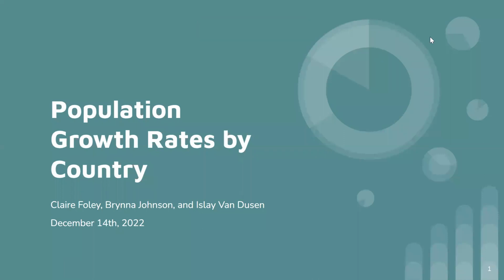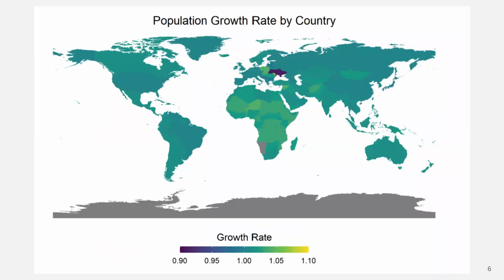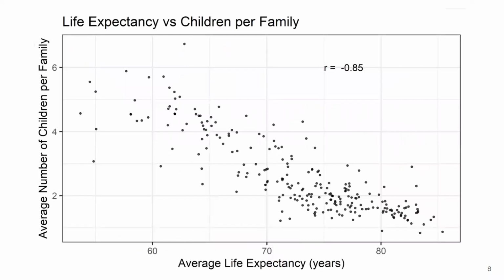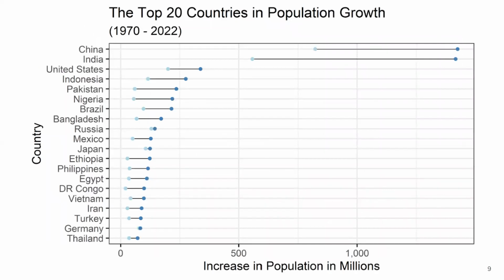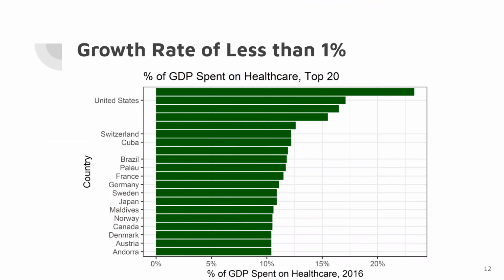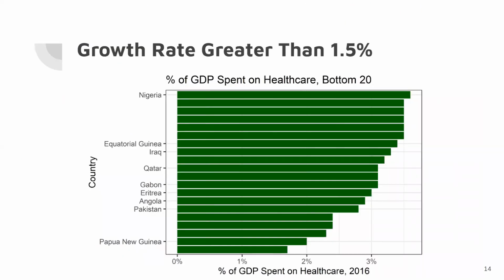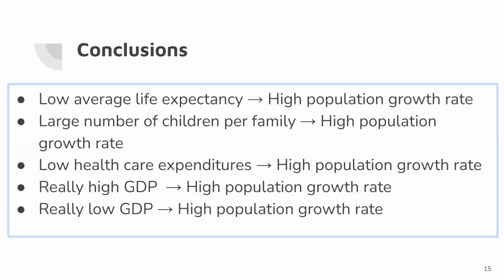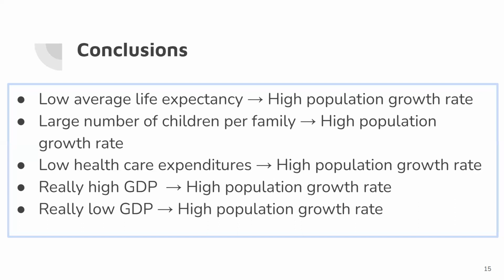Final Project BIC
Final project by team BIC for EMSE4572